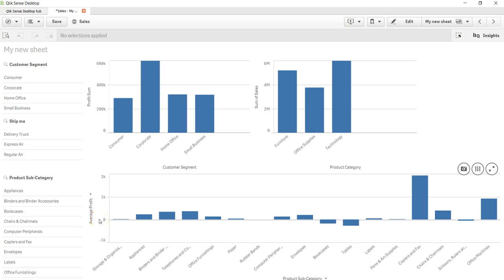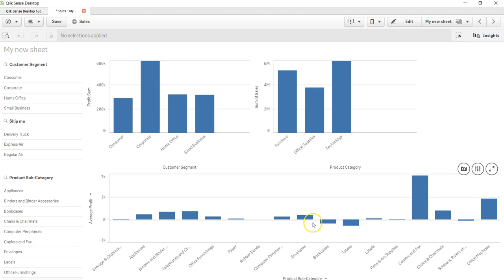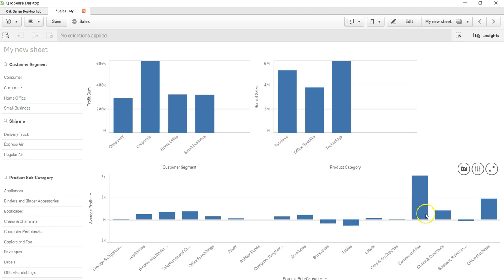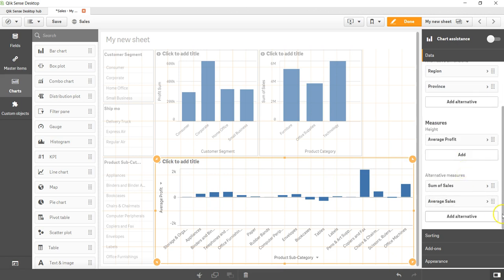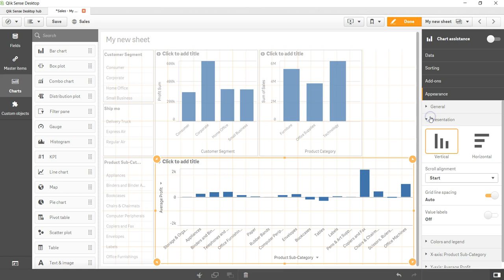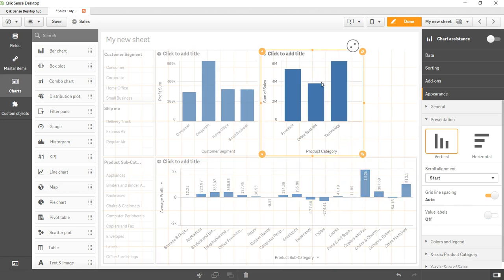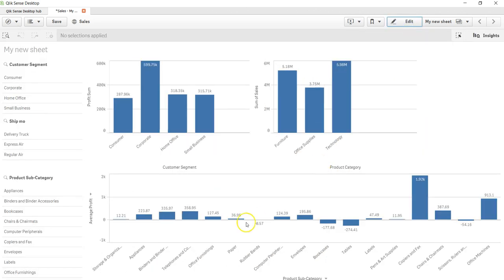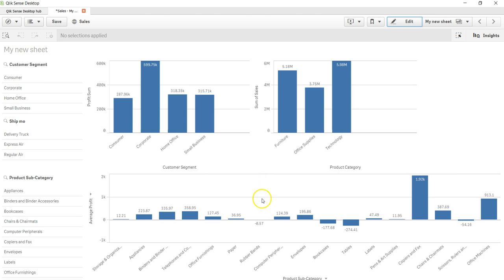25 How to Add Text Labels in Qlik Sense Charts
In this qliksense tutorial video I have talked about how you can add text labels in qliksense bar chart which is helpful in interpreting the chart values easily as well as do the comparison of the similar looking bar easily.